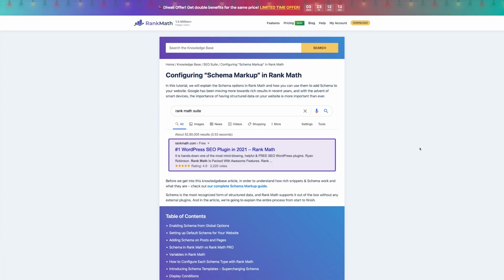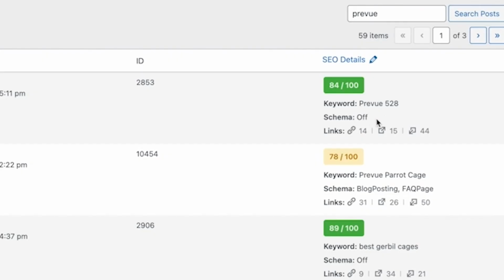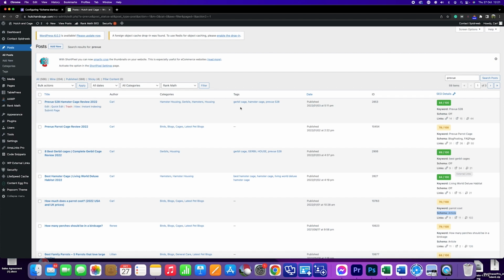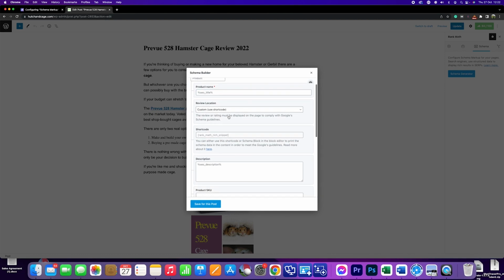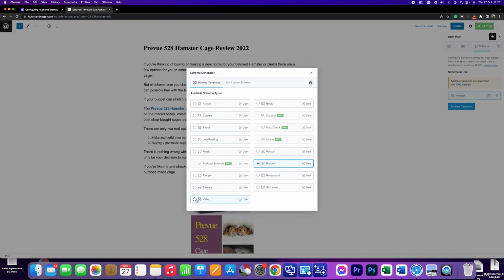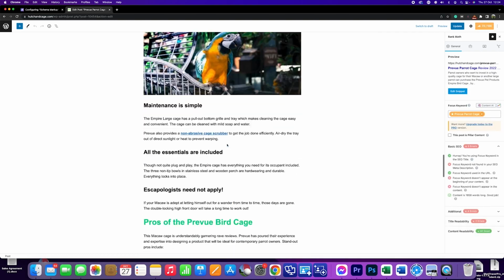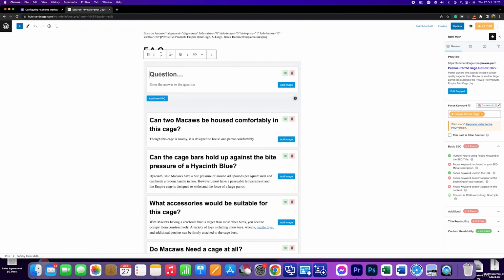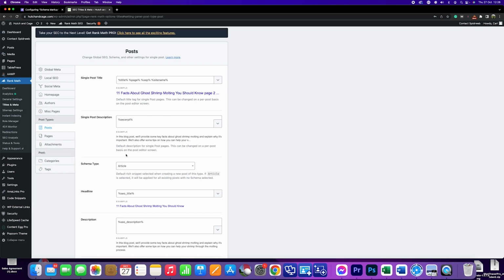Schema Markup for your website ( Made easy by Rank Math )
In this video, I'll explain the Schema options in Rank Math and how you can use them to add Schema to your website.
Google has been moving more towards rich results in recent years, and with the advent of smart devices, the importance of having structured data on your website is more important than ever.

It helps Google understand what's inside your post by using some code to turn it into a language that Google understands better.

Since the Schema is more important than ever, every post or page on your website should have Schema or structured data.